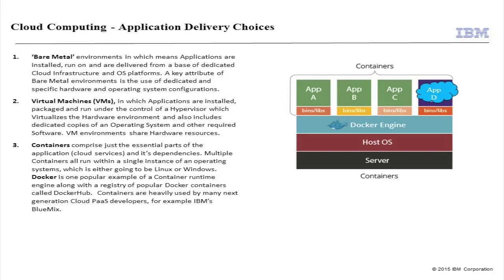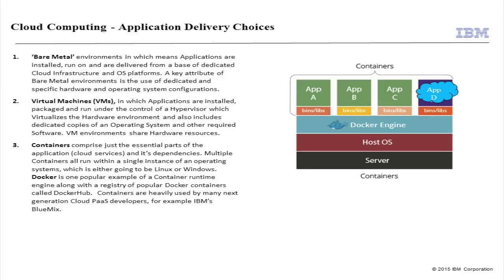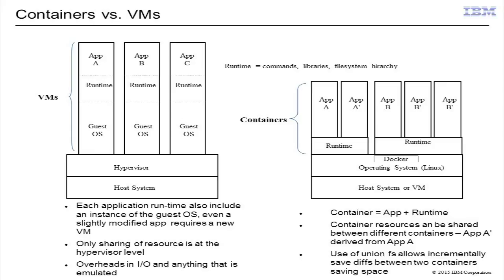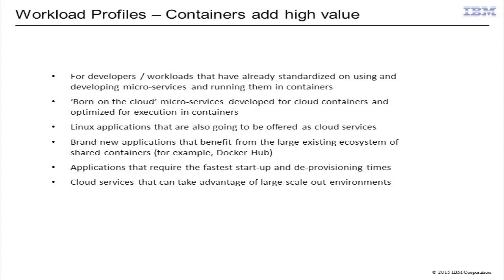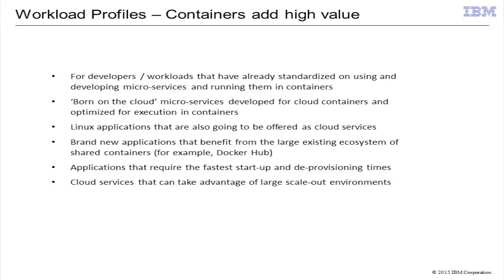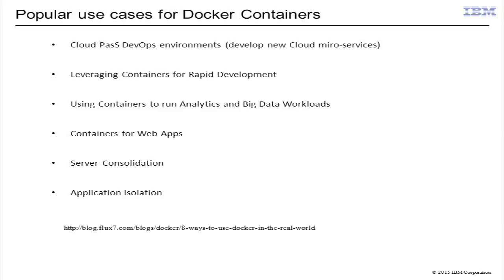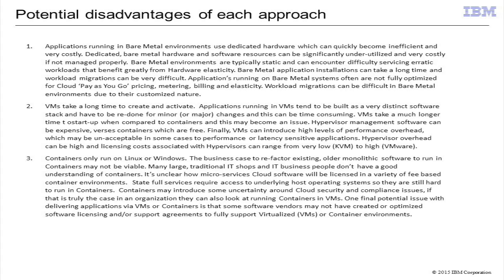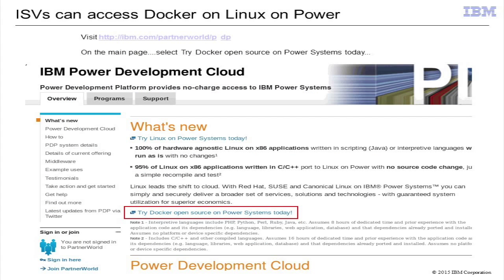Docker Containers for Cloud Applications - Chuck Calio of IBM